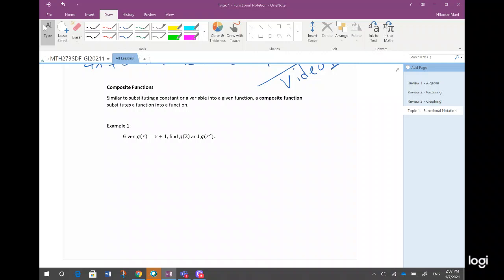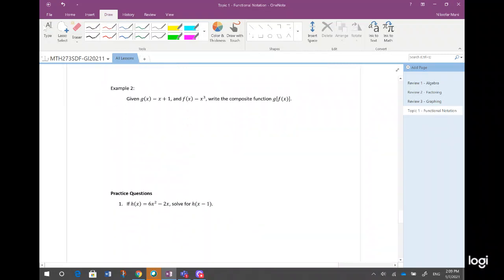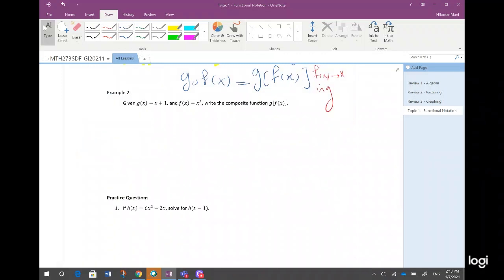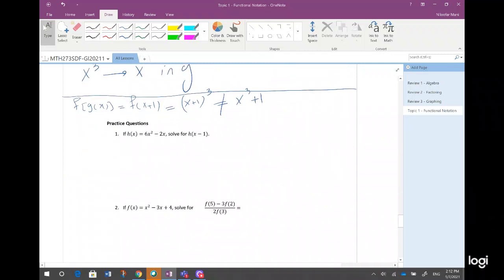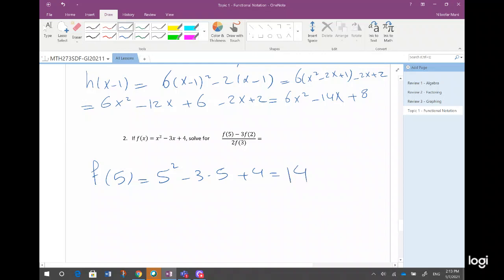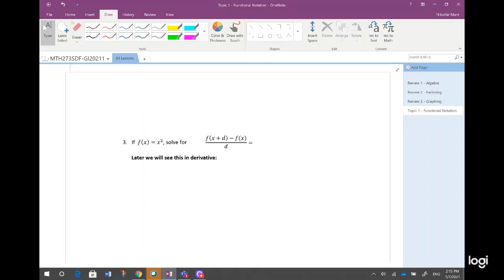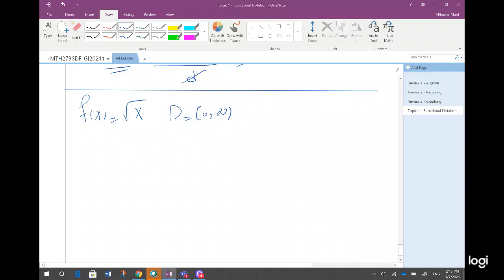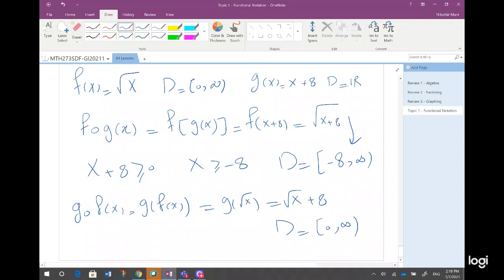MTH273 - Topic#1 - 2